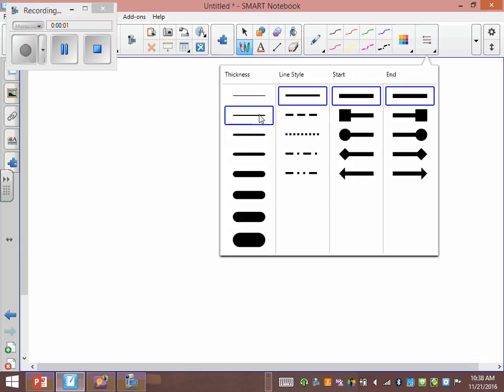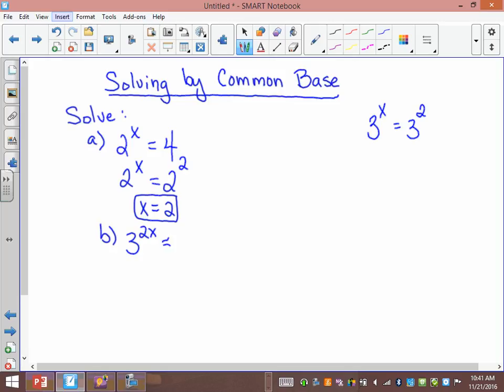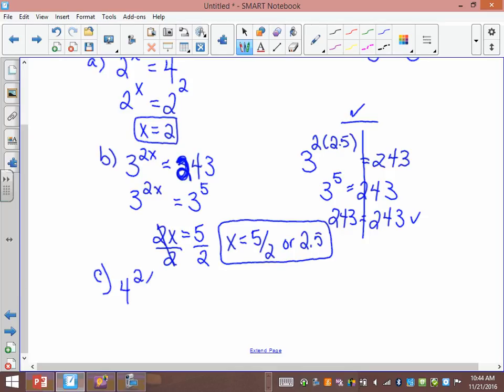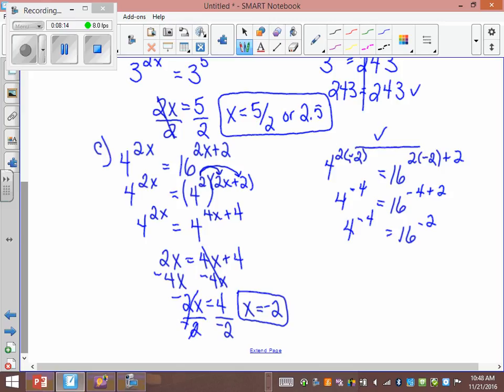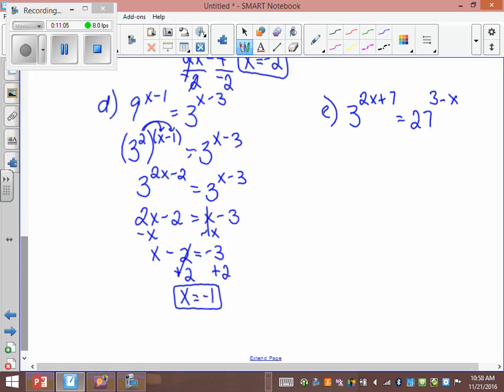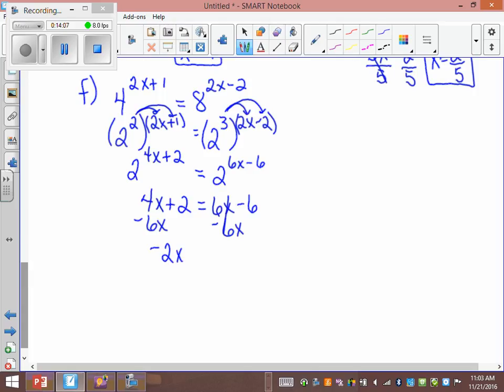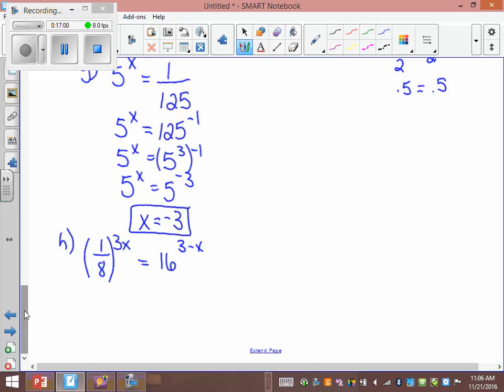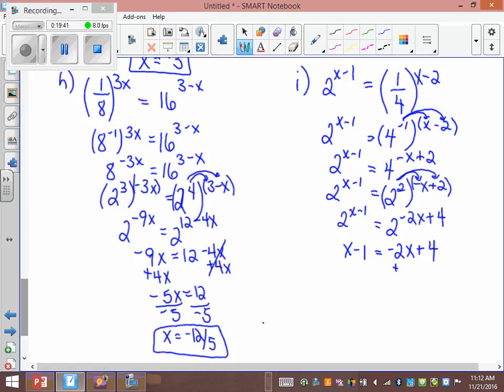Solving Common base part 1